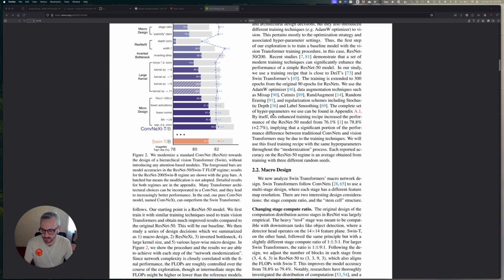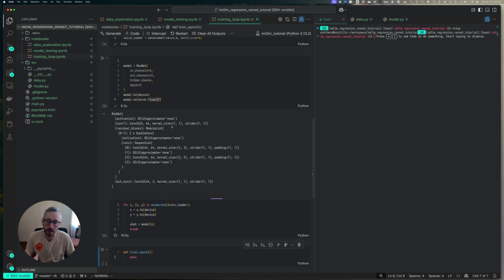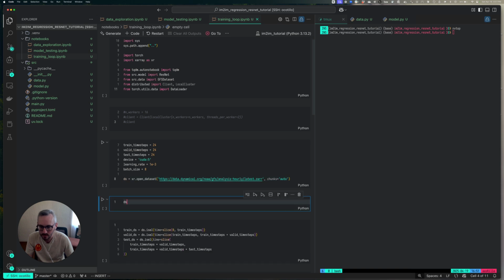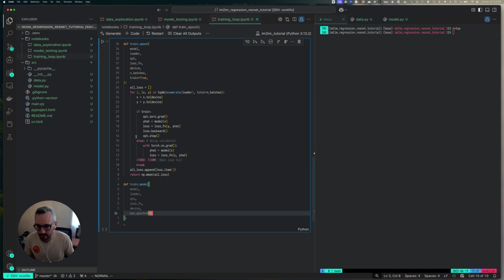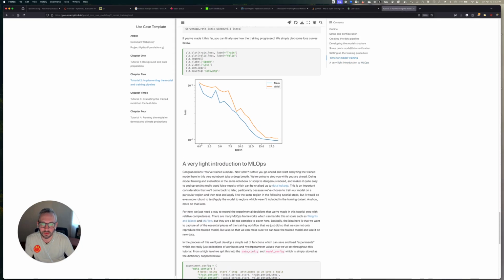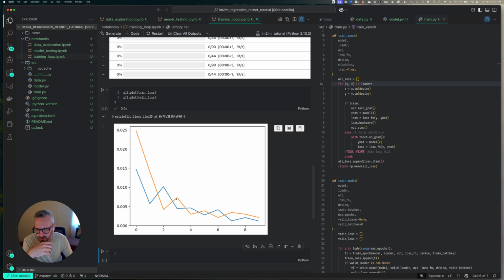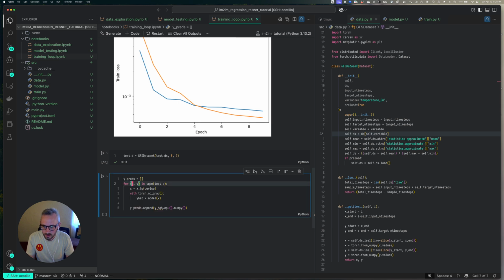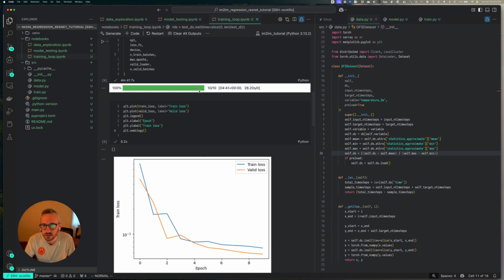Deep Learning for Weather Data - Image to image regression tutorial - pt 2